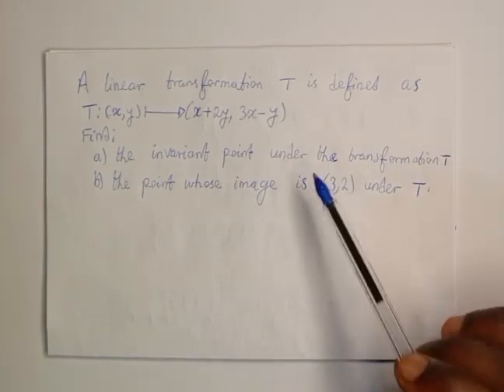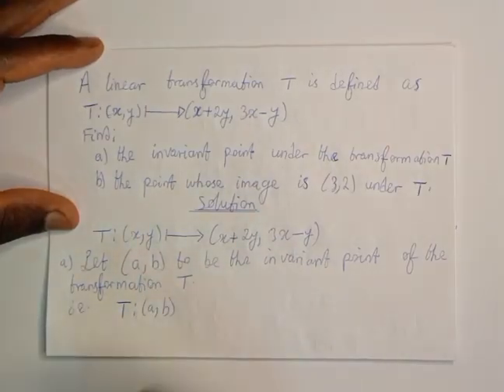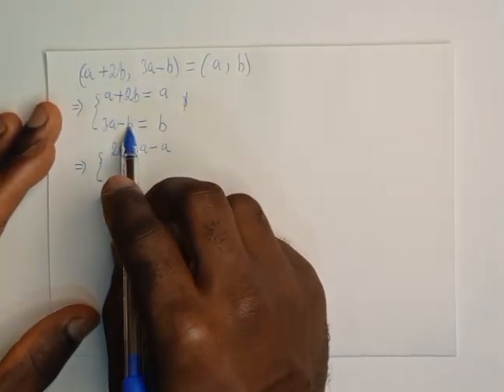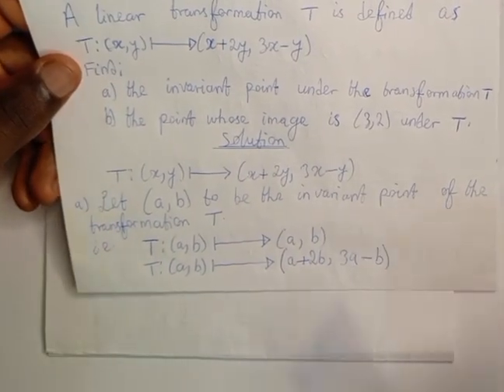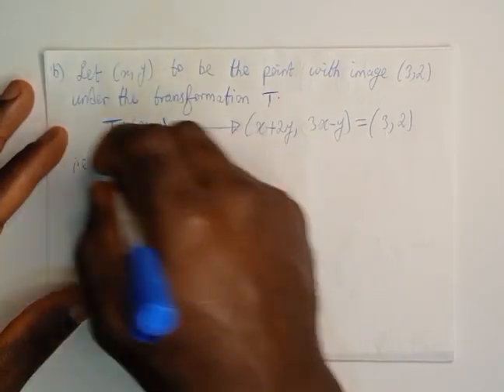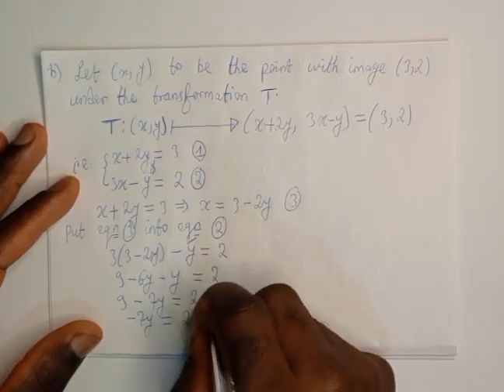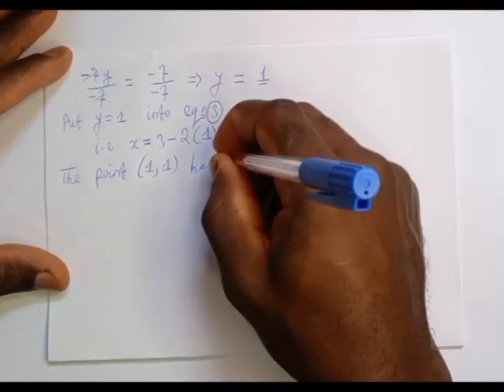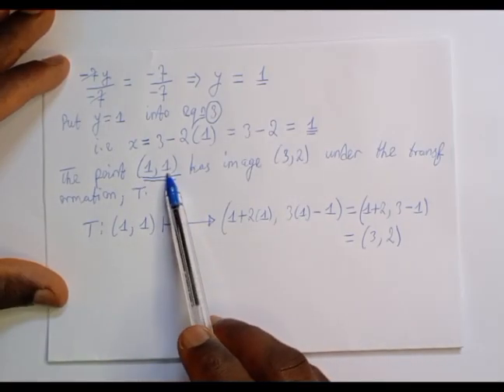Finding the invariant point and the image of the point (3,2) under the transformation, T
After watching this video, you would be able to find the invariant point and the image of the point (3,2) under the linear transformation T.
Transformations
Types of Transformations
1. *Translation*: Shifting a figure horizontally or vertically.
    - Example: T(x, y) = (x + a, y + b)
2. *Rotation*: Rotating a figure around a point.
    - Example: 90° clockwise rotation about the origin: T(x, y) = (y, -x)
3. *Reflection*: Flipping a figure over a line.
    - Example: Reflection over the x-axis: T(x, y) = (x, -y)
4. *Dilation*: Scaling a figure up or down.
    - Example: T(x, y) = (kx, ky), where k is the scale factor

Applications
1. *Geometry*: Studying properties of shapes and figures.
2. *Computer graphics*: Creating and manipulating images.
3. *Physics*: Describing motion and changes in physical systems.

Key Concepts
1. *Invariant points*: Points that remain unchanged under a transformation.
2. *Composition of transformations*: Applying multiple transformations in sequence.
Finding Invariant Points
Definition
An invariant point under a transformation T is a point that remains unchanged after applying T.

Mathematically
If T(x, y) = (x', y'), then an invariant point satisfies:

(x, y) = (x', y')

Steps to Find Invariant Points
1. *Apply the transformation*: T(x, y) = (x', y')
2. *Set up equations*: x = x' and y = y'
3. *Solve for x and y*

Example
Find the invariant point(s) under the transformation T(x, y) = (2x, y).

1. *Apply T*: (x', y') = (2x, y)
2. *Set up equations*: x = 2x and y = y
3. *Solve*: x = 0 (from x = 2x) and y = y (any value)

Invariant Point(s)
(0, y) for any value of y.
Finding the Image of a Point
Steps
1. *Identify the transformation*: Determine the type of transformation (translation, rotation, reflection, dilation).
2. *Apply the transformation formula*: Use the given transformation formula to find the image of the point.

Examples
1. *Translation*: T(x, y) = (x + 2, y - 3)
    - Find the image of (1, 2): T(1, 2) = (1 + 2, 2 - 3) = (3, -1)

2. *Rotation*: 90° clockwise rotation about the origin: T(x, y) = (y, -x)
    - Find the image of (2, 3): T(2, 3) = (3, -2)

3. *Reflection*: Reflection over the x-axis: T(x, y) = (x, -y)
    - Find the image of (4, 5): T(4, 5) = (4, -5)

4. *Dilation*: T(x, y) = (2x, 2y)
    - Find the image of (3, 4): T(3, 4) = (2_3, 2_4) = (6, 8)